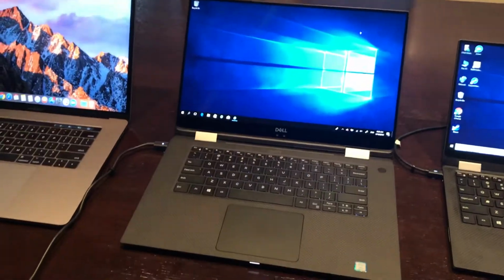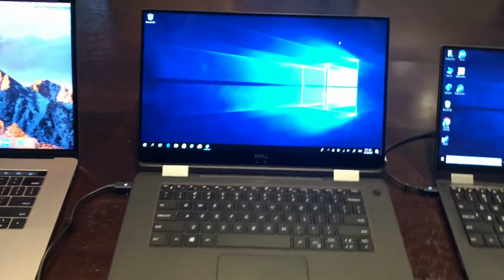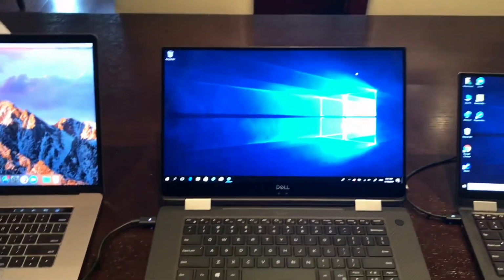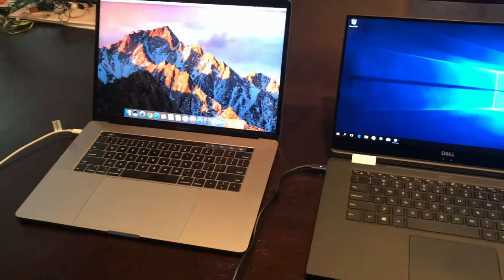Dell XPS 15 2-in-1 real-world review. Part 2: first post setup look